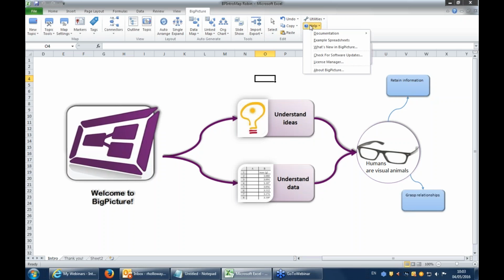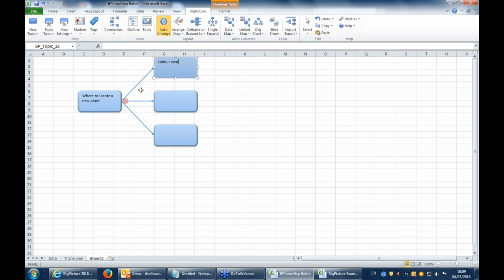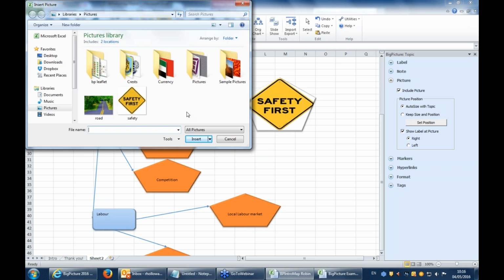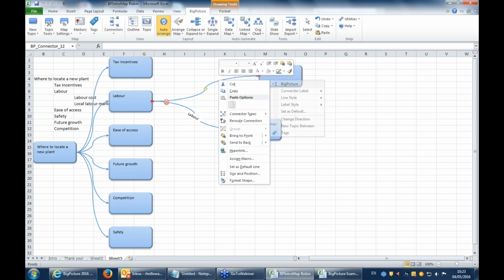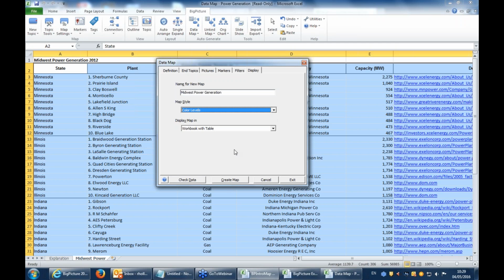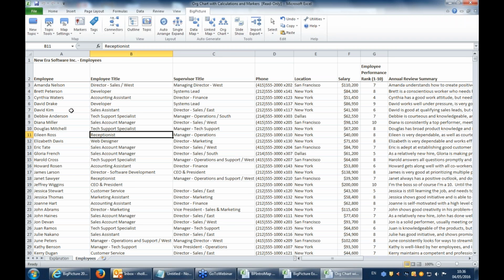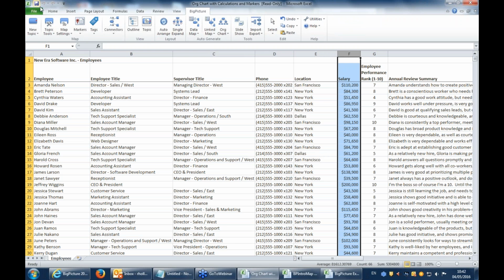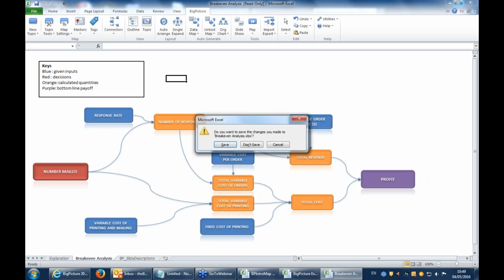WEBINAR: Introduction to BigPicture - May 4, 2016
BigPicture is Palisade’s new mind mapping, diagramming, and data visualization add-in for Microsoft Excel. In this webcast, we will show you how BigPicture works, and how it can aid in strategic planning, human resource analysis, data exploration, and more. We will walk through the basics of setting up a BigPicture diagram (or “map”), and illustrate several real-world examples of different applications. After seeing how simple and flexible BigPicture is, you should be able to start trying it out on your own problems.

Originally recorded by Robin Holloway on May 4, 2016.